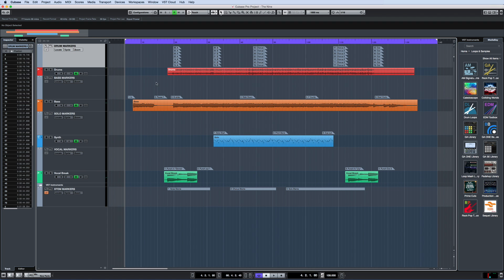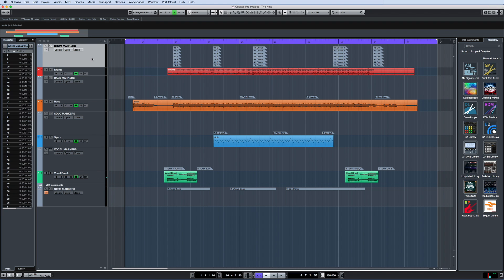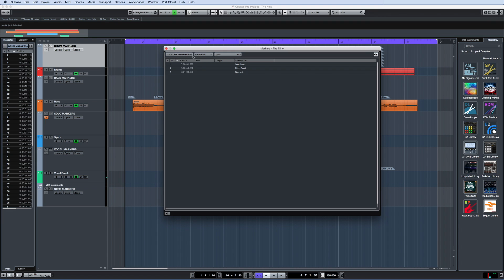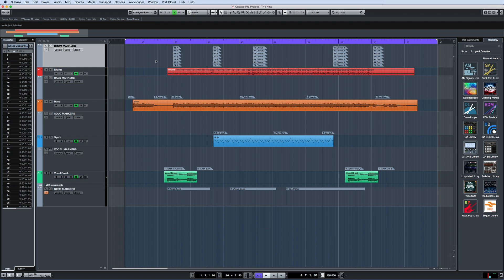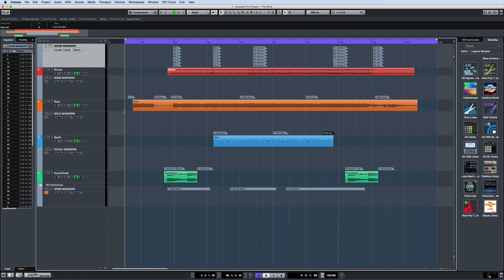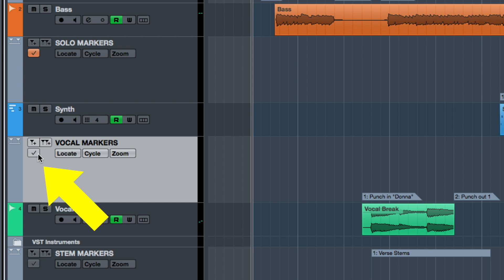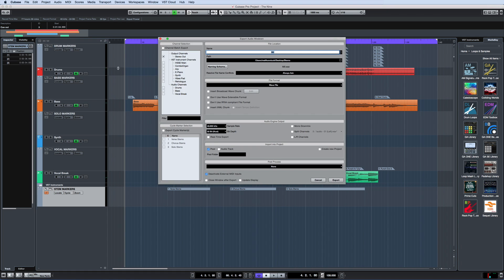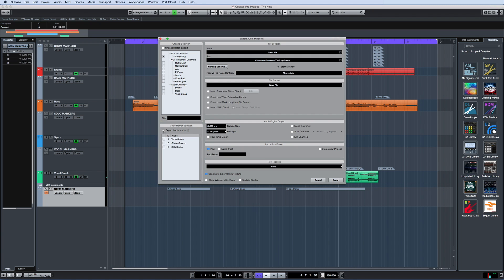Multiple Marker Tracks | New Features in Cubase Pro 9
Cubase 9 allows you to use up to ten marker tracks. Imagine recording multiple instruments on several tracks and giving each one its dedicated markers.
This means you not only have the power to structure your music production projects in a much more flexible way, from now on you even can export stems and mixes using the cycle marker ranges.